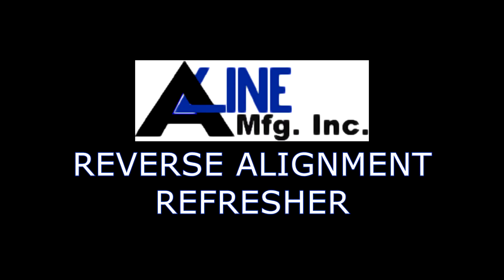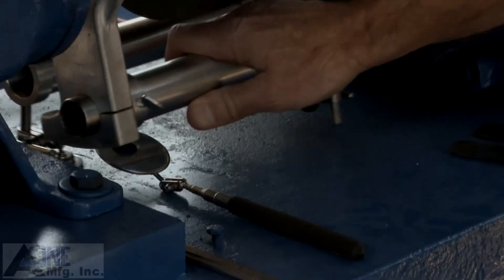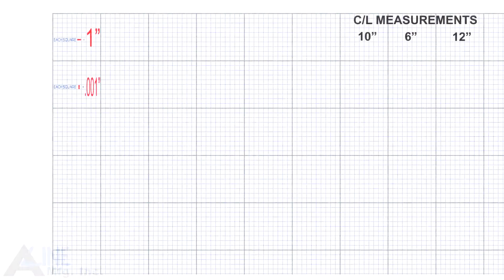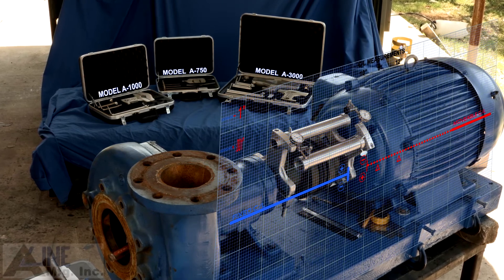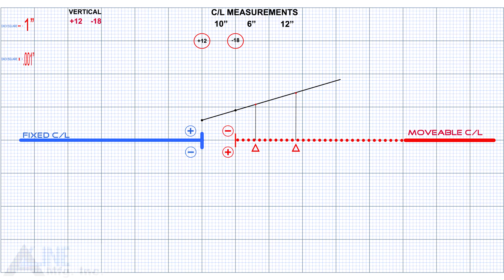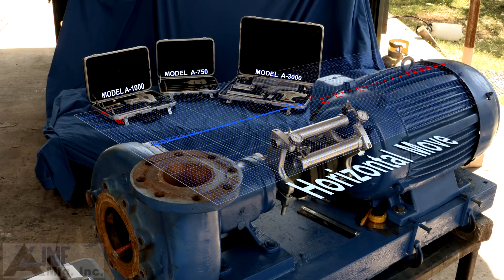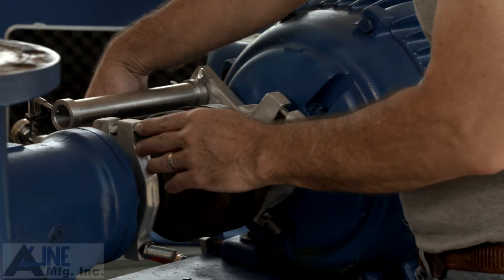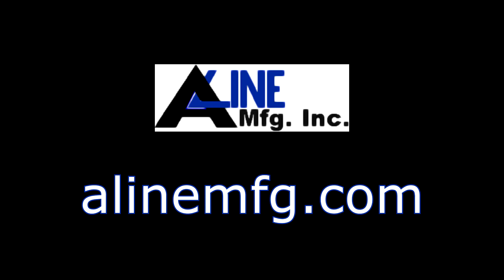Shaft Alignment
Graph Plotting with Precision Reverse Alignment Tools
Refresher from A-Line Manufacturing